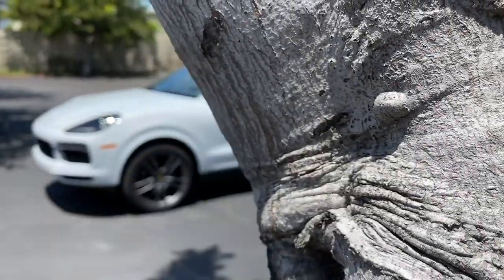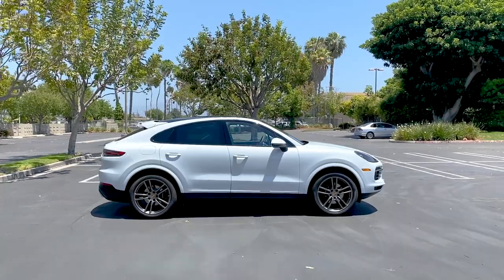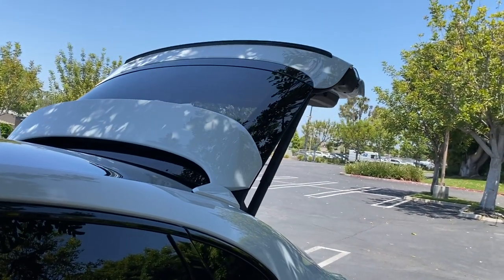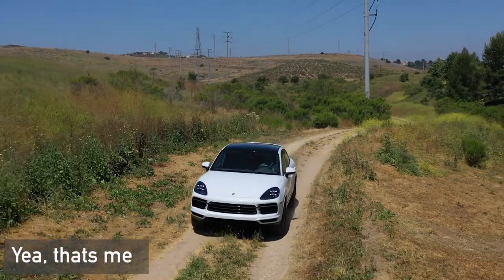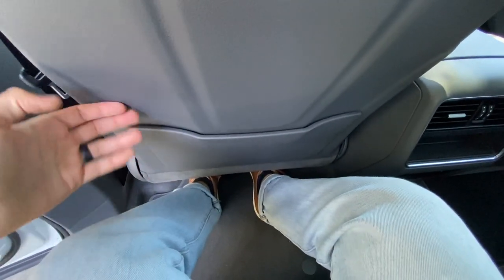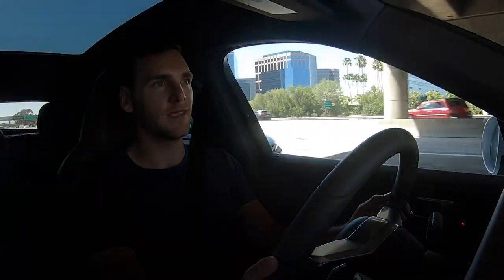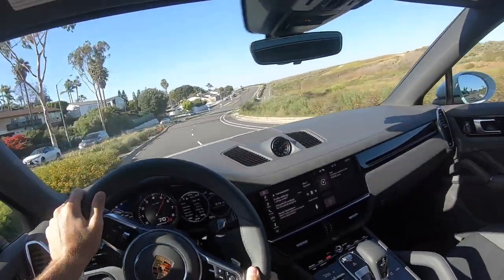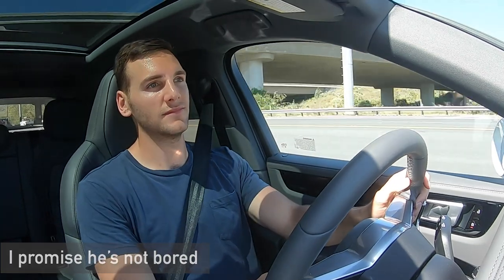The 2020 Porsche Cayenne Coupe Does More With Less...Space (In-Depth Review)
Powertrain ⚙️: 3.0L Turbocharged V6
Output 💪: 335 hp and 332 lb/ft of torque
Transmission 🕹: 8-speed automatic
0-60 MPH 🚦:  5.6 seconds
Top Speed 💥: 155 mph
MPG (as tested) ⛽️: 19 city/ 23 highway/ 20 combined
Curb weight ⚖️: 4,663 lbs

Miles reviews of the 2020 Porsche Cayenne Coupe in Carrara White Metallic paint with PASM adaptive air suspension and 21-inch Cayenne Turbo wheels.

🧰  Equipment used:
Walkaround Camera
POV Camera

Skip Ahead!
Introduction: 00:00
Exterior: 00:55
Interior: 08:54
Exhaust: 30:42
Driving Impressions: 30:54